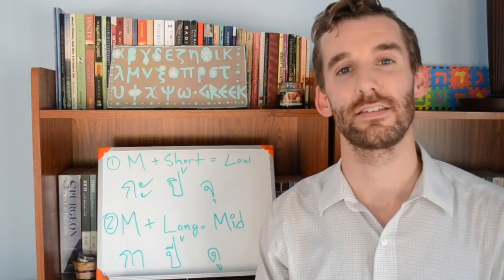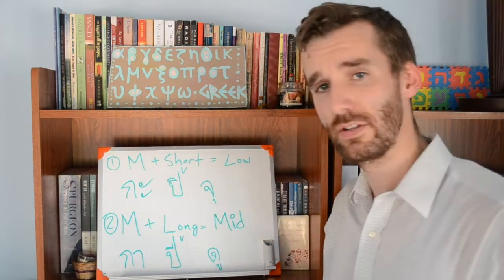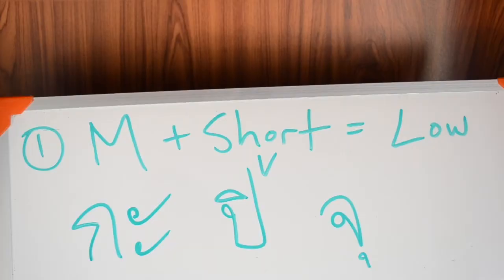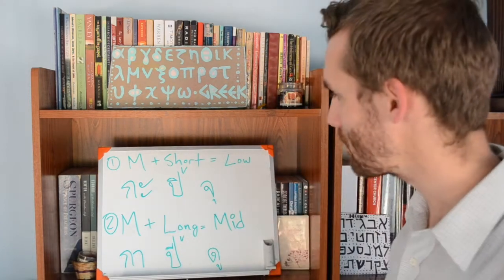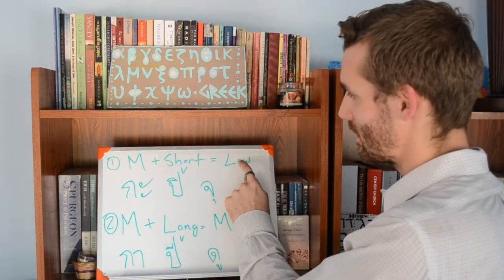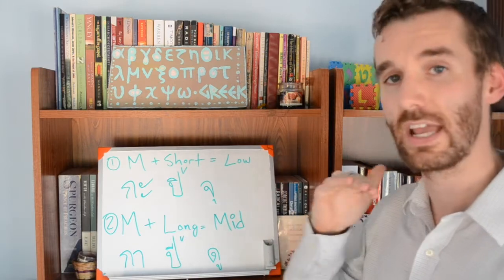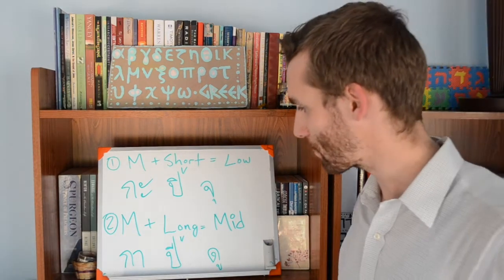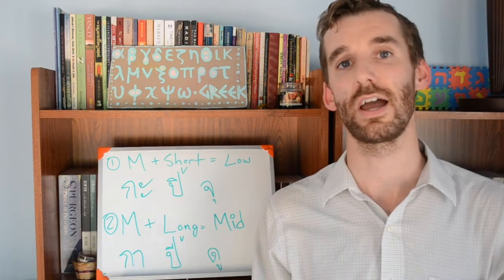Lesson 4 - Thai Reading Rules - Middle Class Consonants (Part 1 of 6)